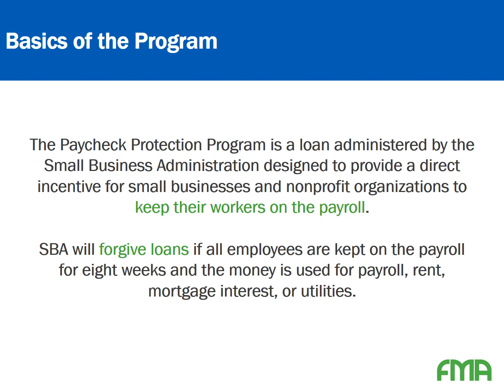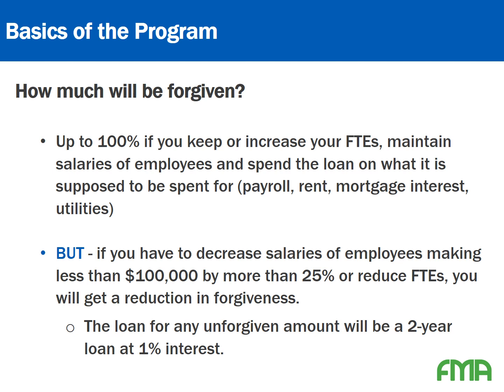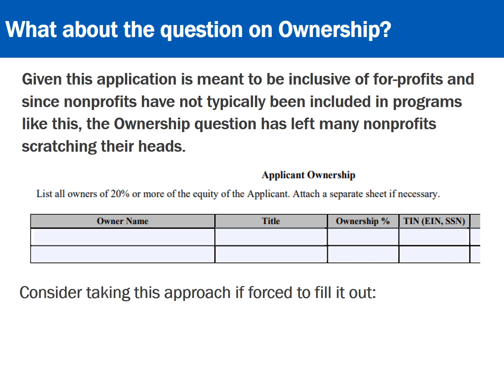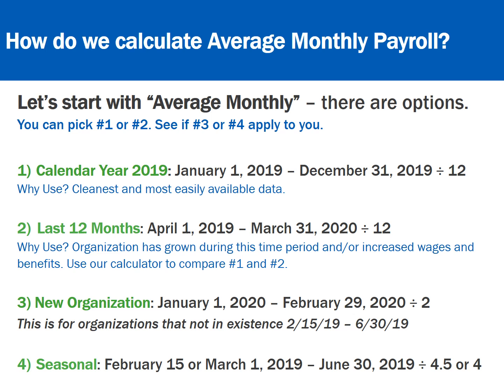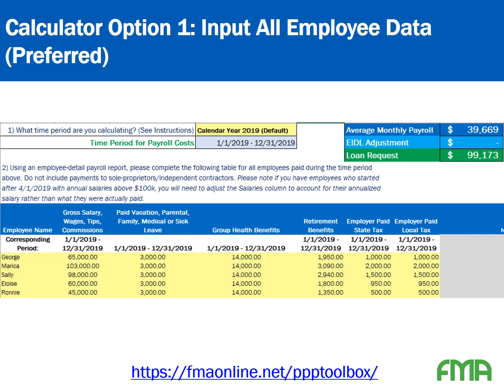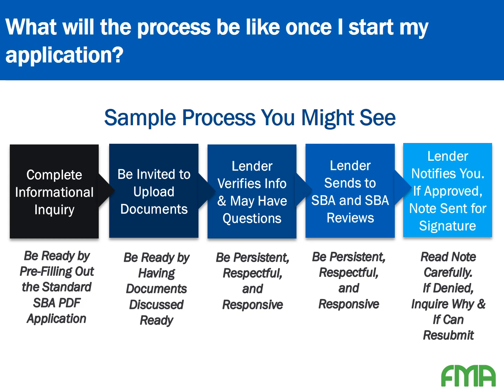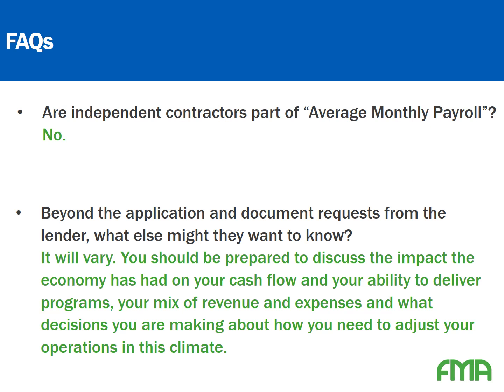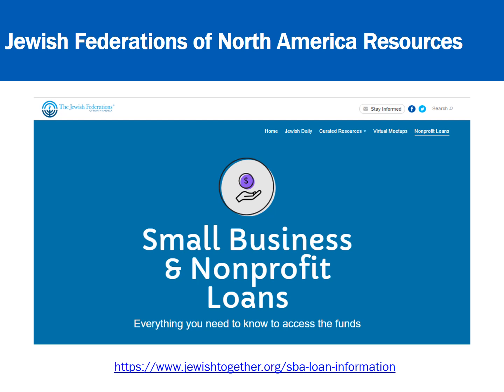Paycheck Protection Program Loan Overview Update 4-11-2020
This webinar provides an overview for nonprofit organizations on applying for the Paycheck Protection Program Loan program.  This was recorded April 11th, 2020 and incorporates the latest guidance as of that time. for the latest tools and guidance.